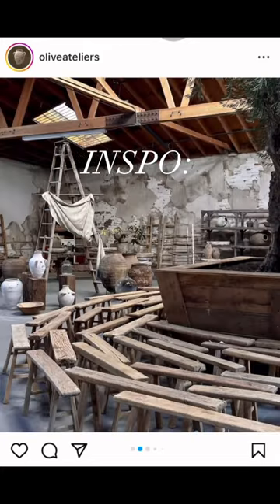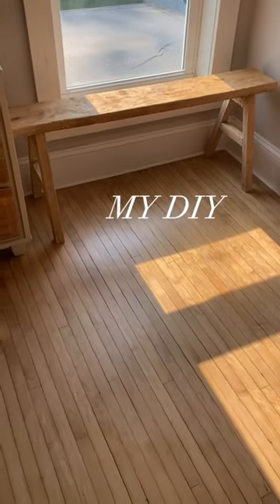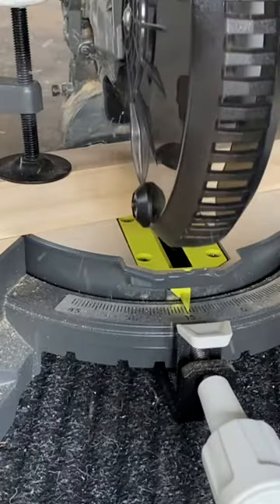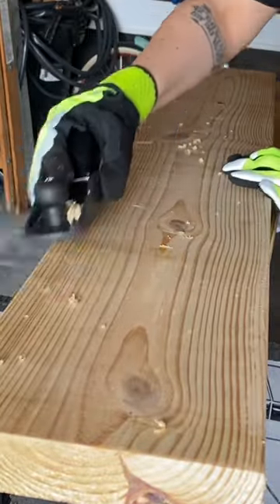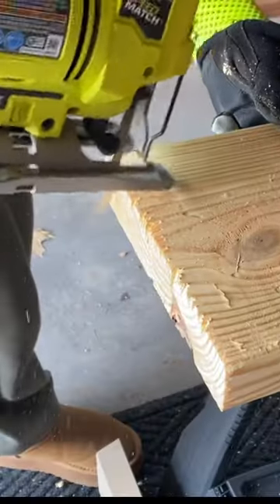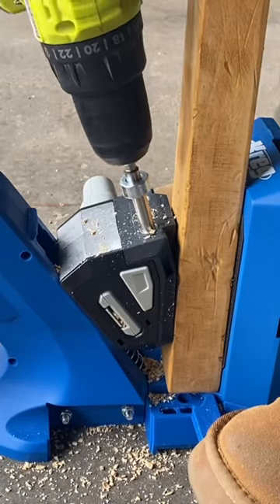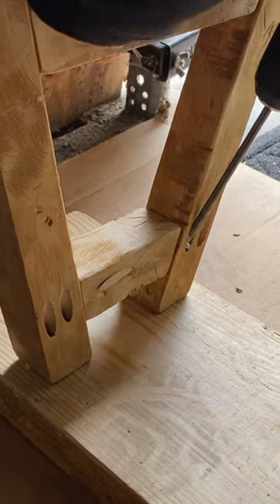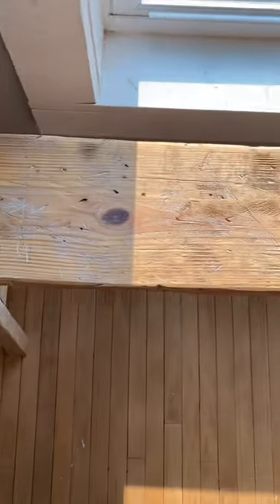Inspired by this ✨OLIVE ATELIERS ✨bench so I DIY’d my own!